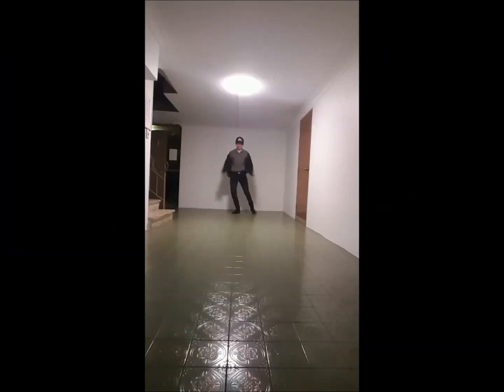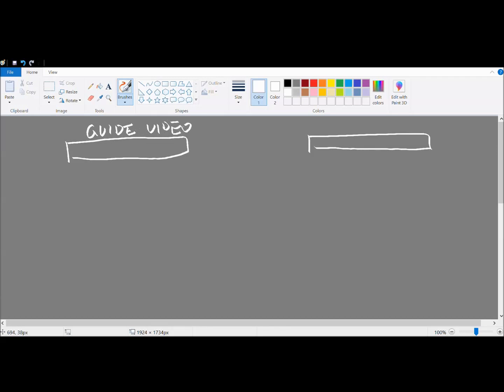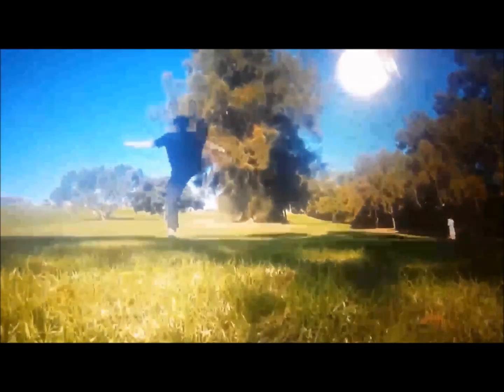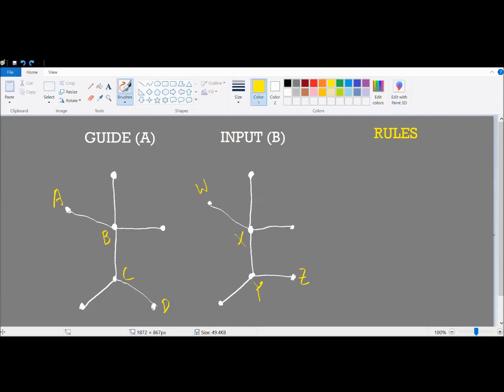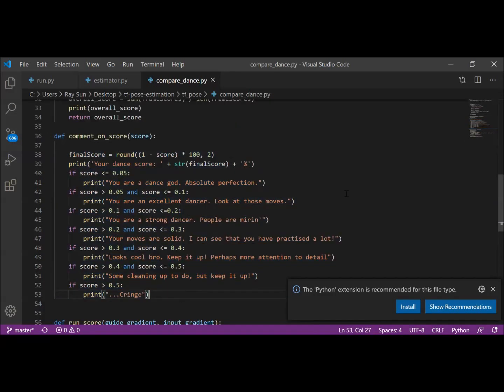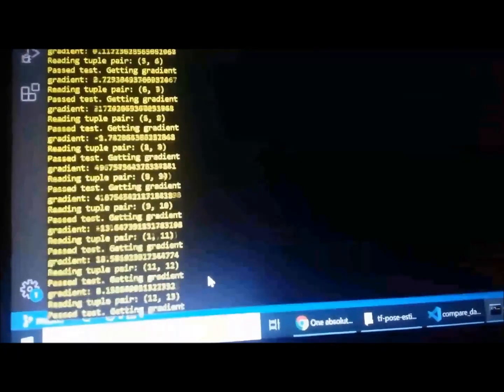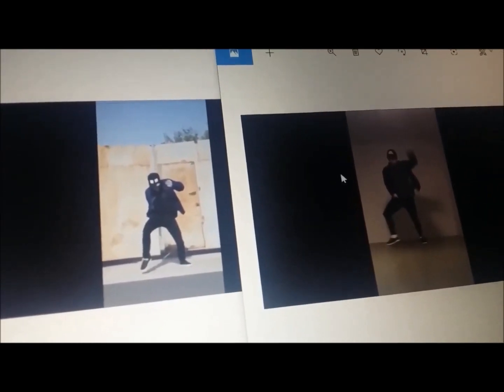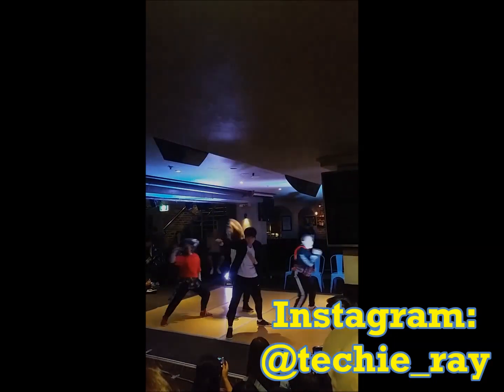How to improve your dance...with machine learning (feat. BTS, EXO)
Ever wanted to improve your dance skills? For this project, we'll harness the power of machine learning to analyse my dance covers to classic KPOP choreo!